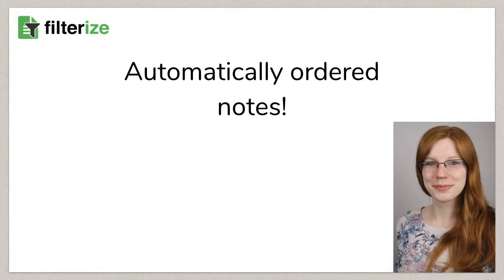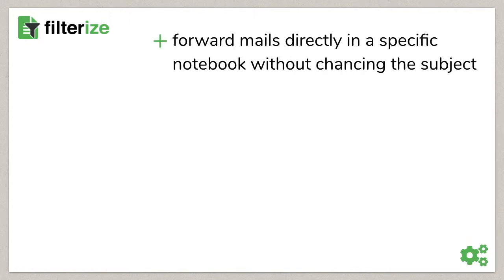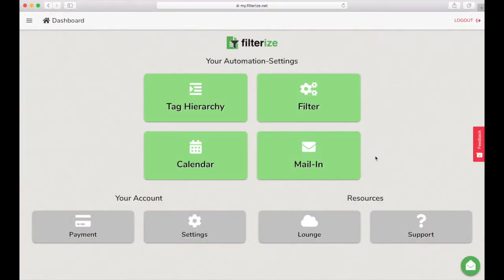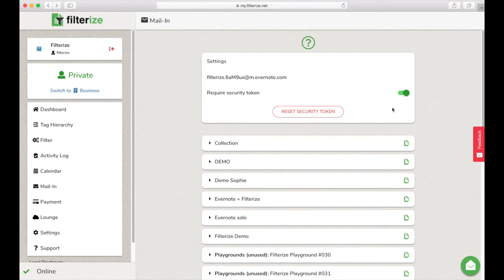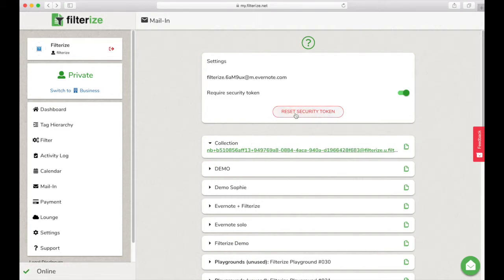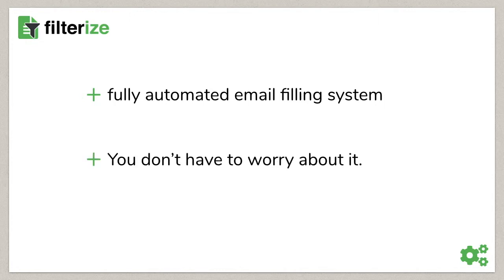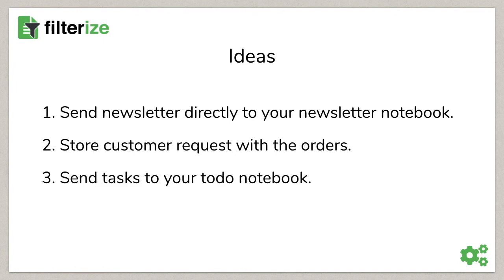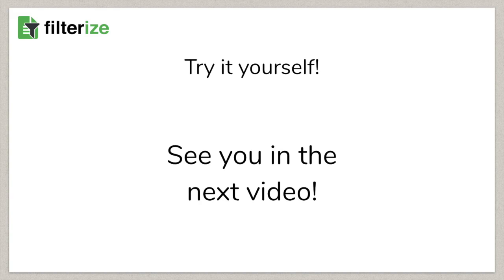[Filterize Tutorial] • Step 7 • A little email magic with Evernote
We show you, how mails send into your Evernote could be sorted automatically.